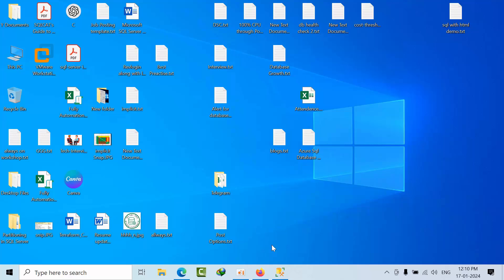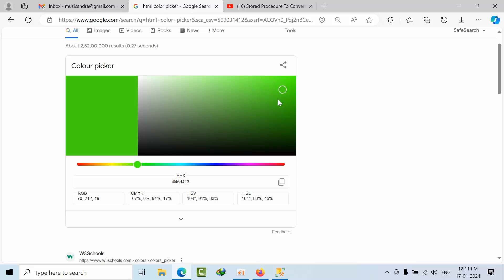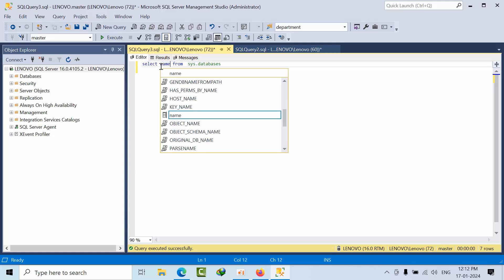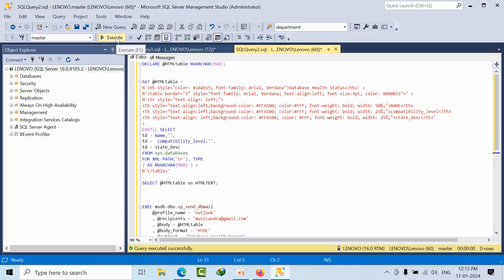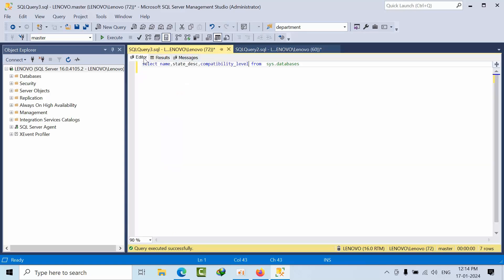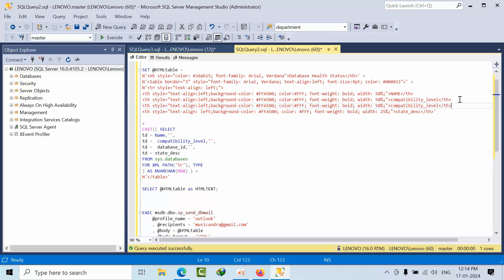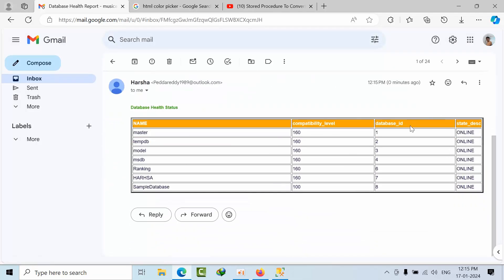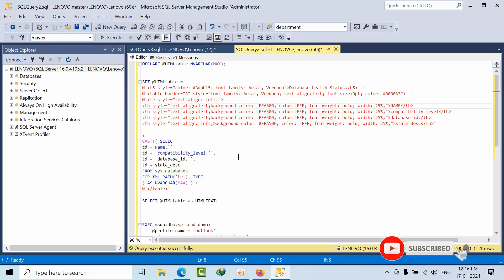How To Convert A SQL Query Result Into An HTML Table Format | SQL Server HTML📊 Reports"